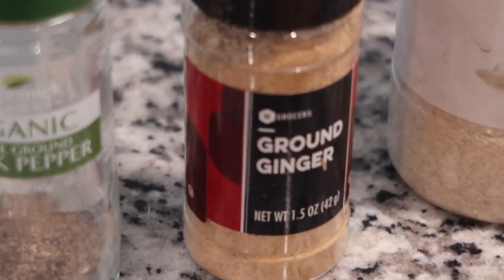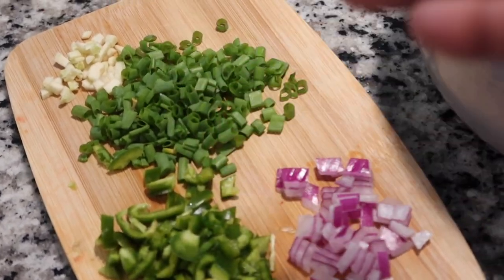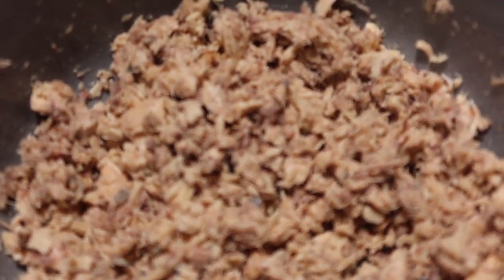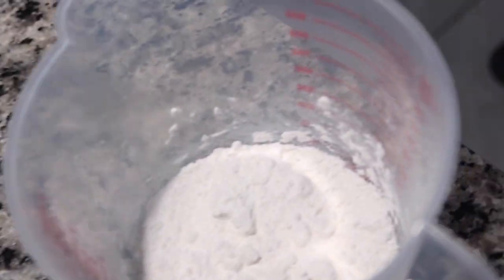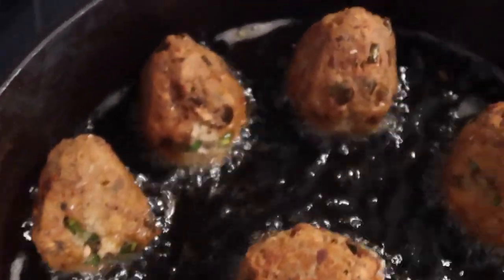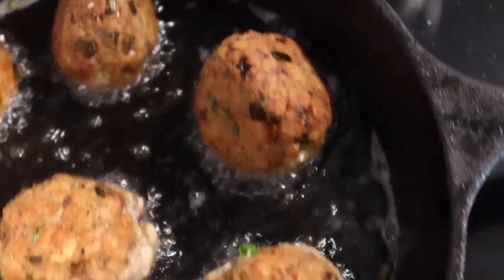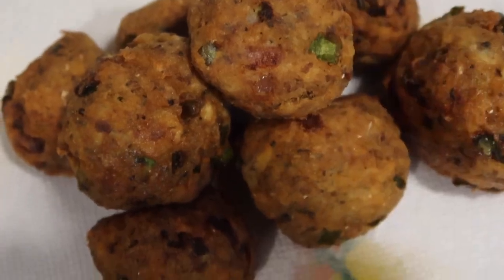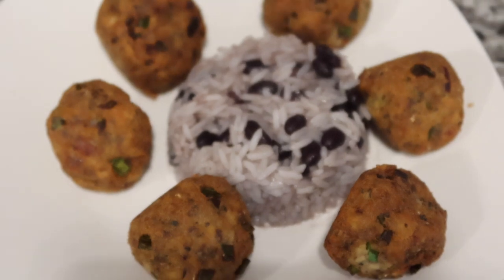WHAT WAS I THINKING WITH THIS GHETTO CHRISTMAS DECOR: VLOGMAS DAY8 -SALMON FISH BALLS TUTORIAL!!!!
I TRIED MY BEST WITH THE DECOR  UNDER THE CONDITIONS I WAS FACED WITH. I CANT BELIEVE I PULLED IT OFF. NOW AS FOR THE TREE IT NEEDS A NEW STAND BECAUSE MY OLD ONE IS GONE!